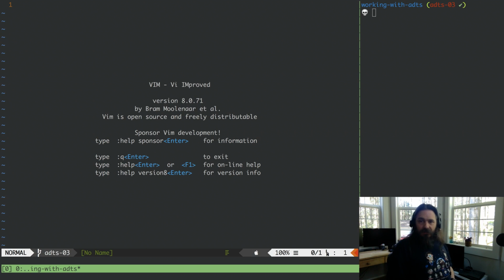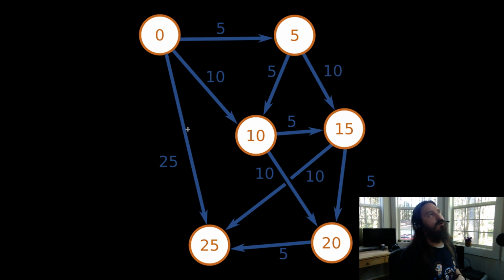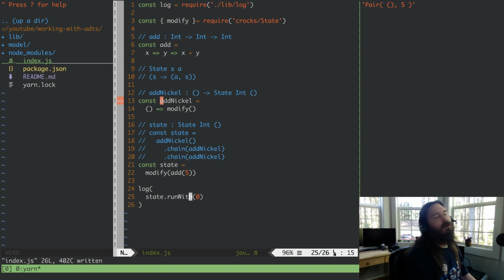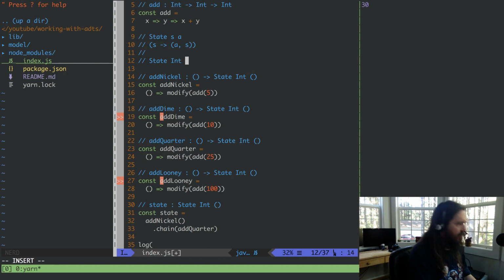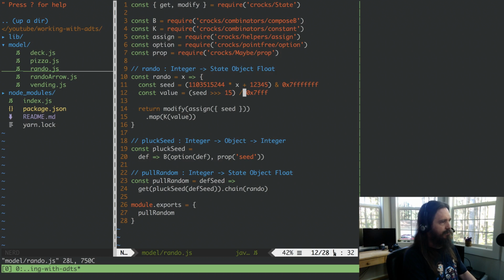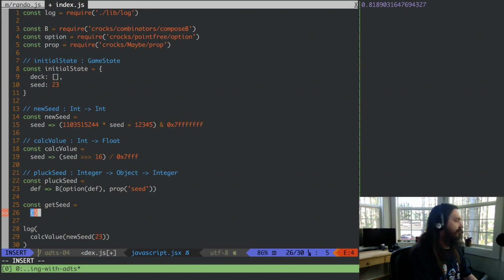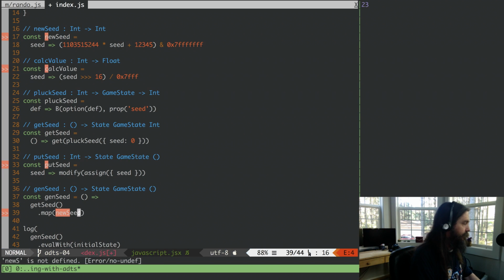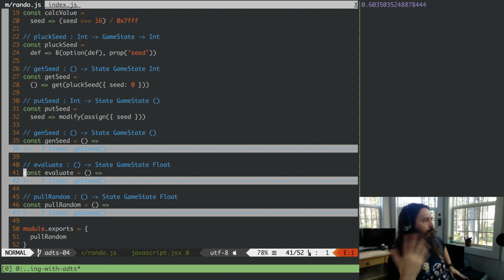Functional JS - Working with ADTs - 04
This is the fourth in a multi part series of Live Coding Sessions where we implement a simple Card Guessing (ESP style) Game using Algebraic Datatypes in good ol' Javascript.

This session is all about the State Monad.

After trying to clean some of the imperative bits up using the `Arrow` type, we found that there may be something we are missing with our implementation. In this session, we try to change our intuition around the `State` type. Instead of looking at it as a way to allow for mutable state between a family of functions, we instead look at it as a way to describe a simple Deterministic Finite State Machine.

In order to change our perspective, we look at the various ways to construct it. We start off with the default constructor and encode our transitions using a function that returns a `Pair`. While this shows what is going on under the hood, it is not very friendly with our vanilla JS functions. We then look at (2) of the construction helpers `modify` and `get` to give us the ability to write our transitions in normal JS functions, and lift them into the `State` and let those functions handle the encoding for us.

Building out a simple vending machine, we look at how to use `chain` to apply and compose the various transitions for both normal state transitions and state evaluation. We look at how we can combine simple transitions to create more complex transitions without changing how we interact with the type. Finally we look at how to combine both state transition and evaluation into the flow.

With the new way of looking at `State`, we take a crack at getting rid of those imperative bits in our RNG. We separate out all the separate concerns into their own JS functions.

The finished code is provided as a branch on a github repo.